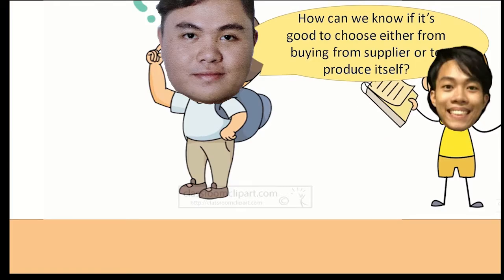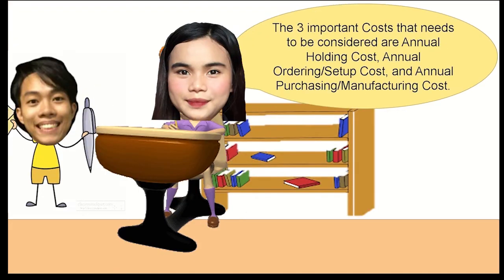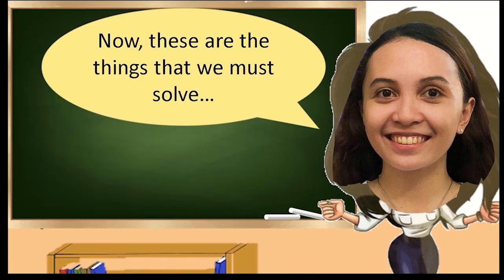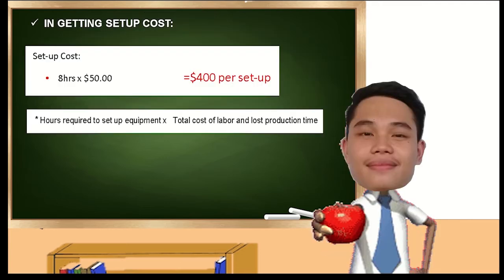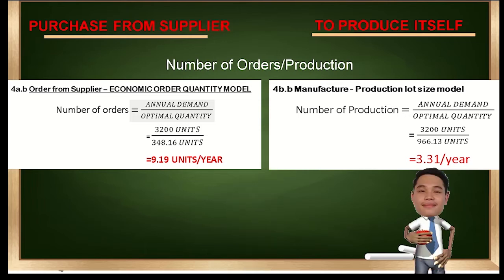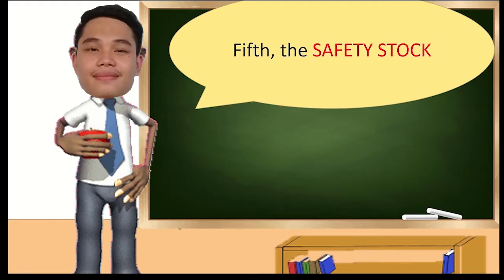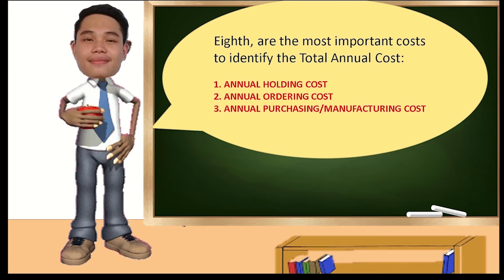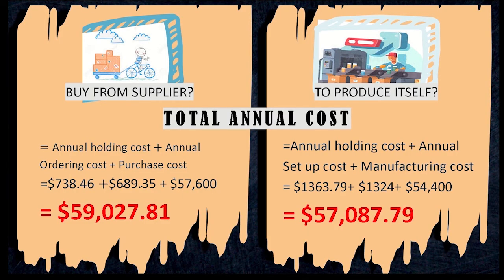AEC31 ACA1- GROUP 4 Case Analysis Presentation (WAGNER FABRICATING COMPANY)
AEC31 ACA1- IT APPLICATION TOOLS IN BUSINESS

GROUP 4 Members:
-Ariza Angel Engcong
-Danielle Julia Saa Saberon
-James Manalastas
-Jose Wilbur Roa
-Kent Verzell N. Noval
-Roselle Awitin Martorillas
-Trina Matela

Learning through entertaining and fun presentation

Summary:
The group presented the Case Analysis of WAGNER FABRICATING COMPANY using animated picture icons to catch audience's attention and to provide interactive learning. Seen in the video are the problem, formulas, solutions, and recommendation that can be applied in that case.

Case Analysis' Reference:
Anderson, D., Sweeney, D., Williams, T., Camm, J., Fry, M., Ohlmann, J., (2015). An introduction to Management Science Quantitative Approaches to Decision Making (14th edition). Cengage Learning.

NOTE:
THIS VIDEO IS INTENDED AS A FINAL REQUIREMENT OF BACHELOR OF SCIENCE IN ACCOUNTANCY STUDENTS